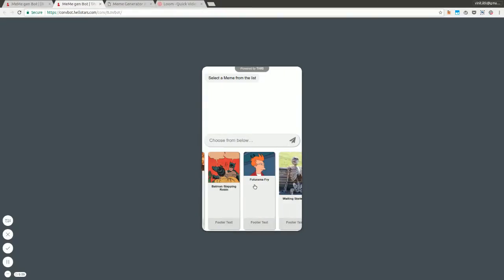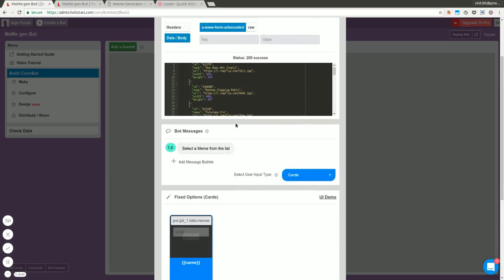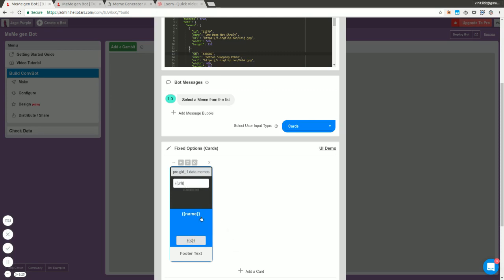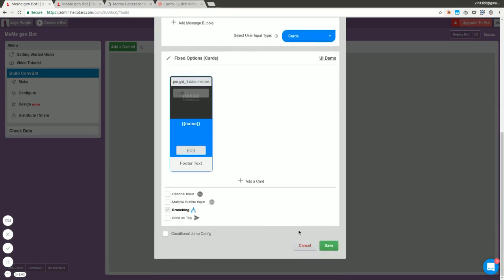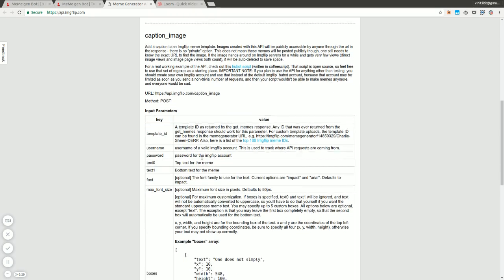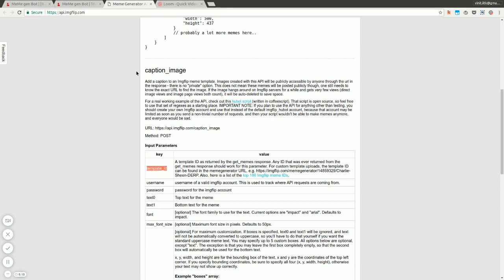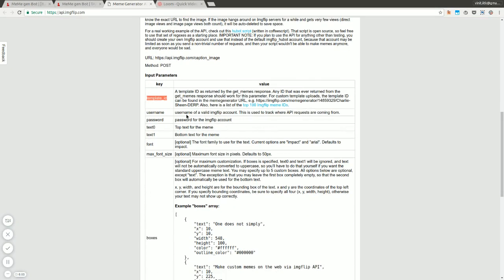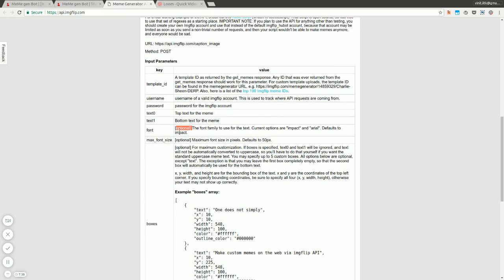API Integration in TARS Bot (Meme Generator Bot) Part-2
Start making your own Chatbot now.
Hey Everyone,

This is the 2nd part of the tutorial to do API Integration with your TARS Chatbot.